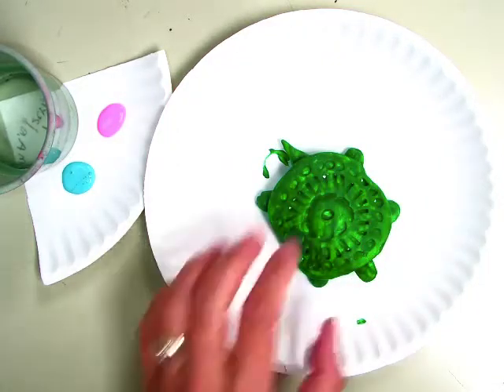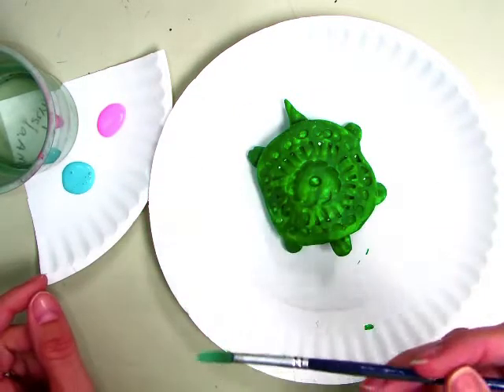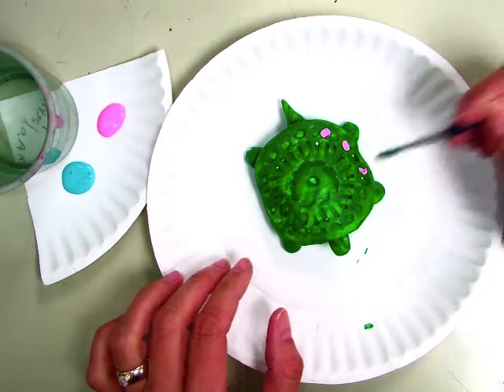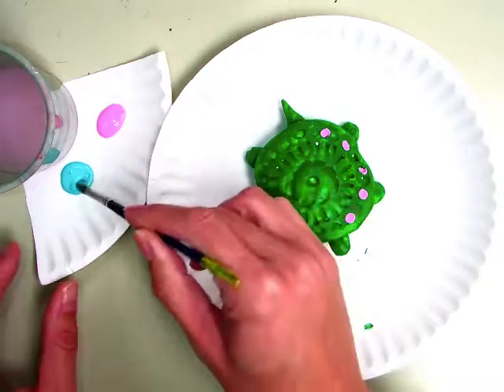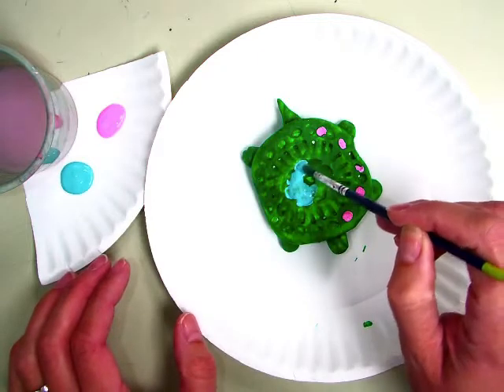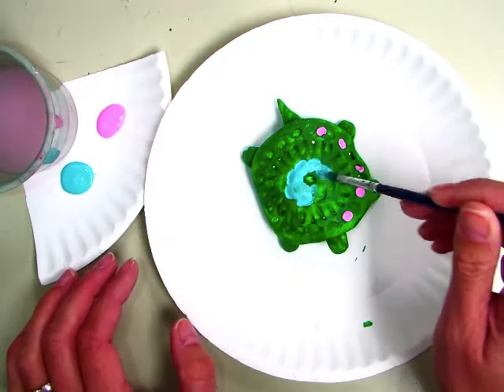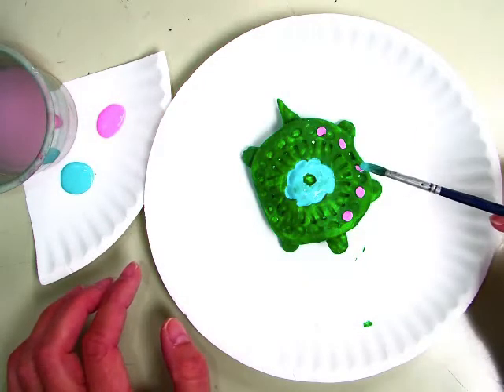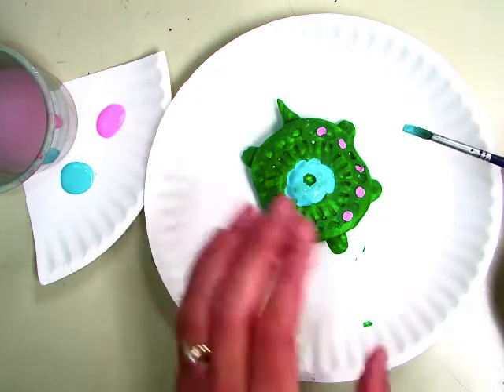2nd gr Turtle paint d.2